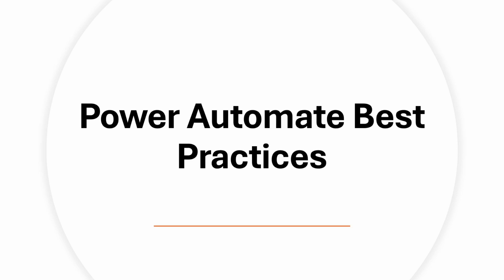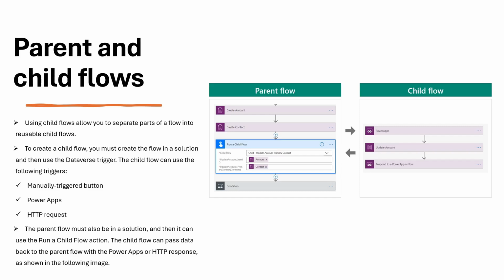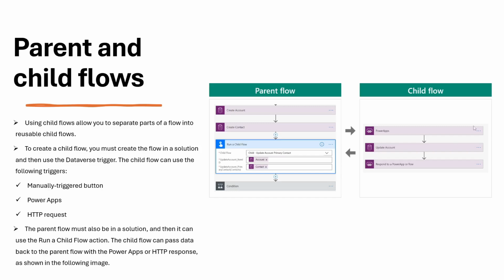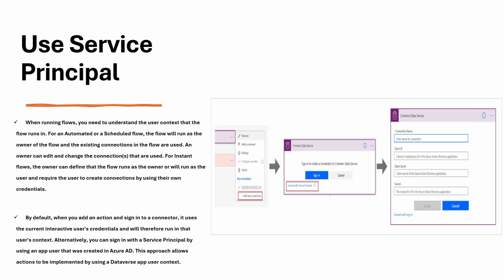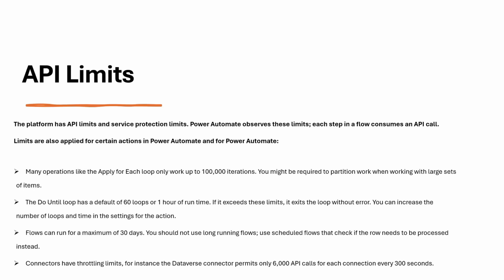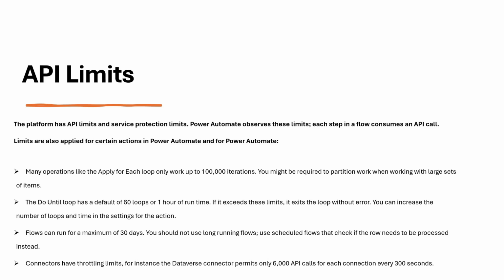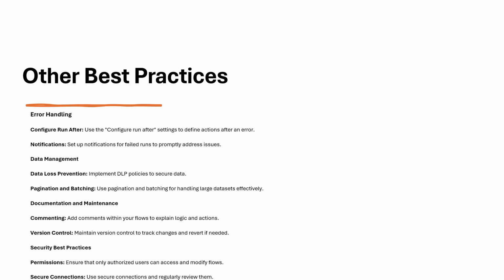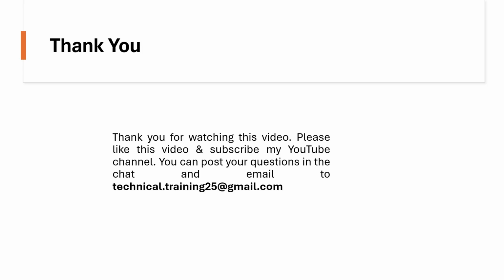Power Automate Cloud Flow Best Practices | @mspowerplatform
In this Video, you will learn about Power Automate Cloud flows best practices. Please watch this video till the end to understand it complete.